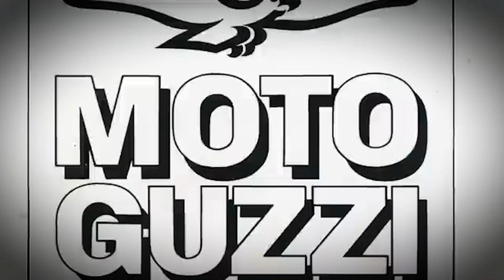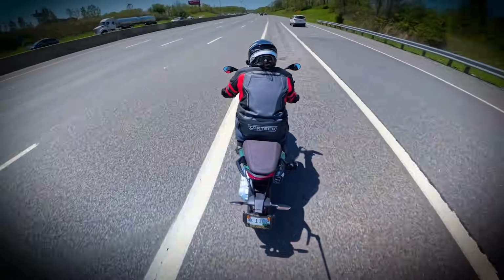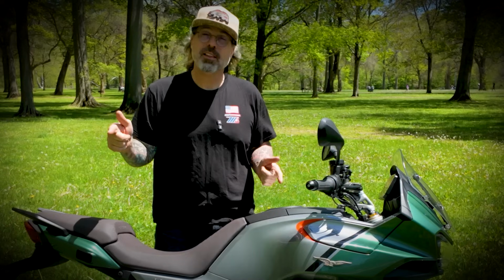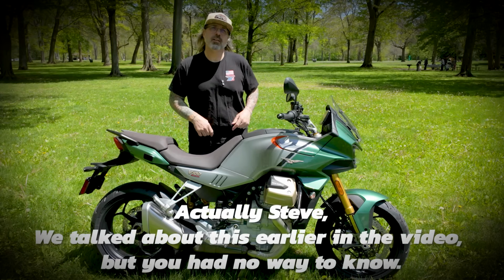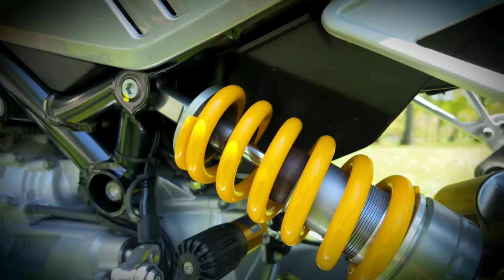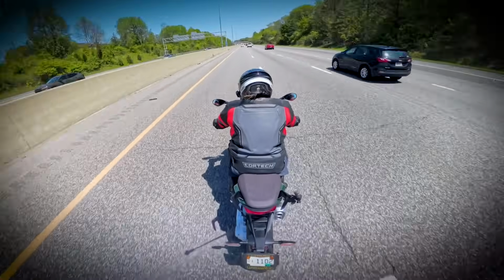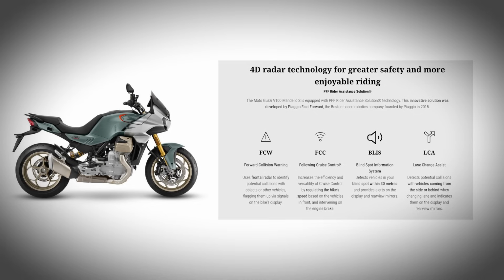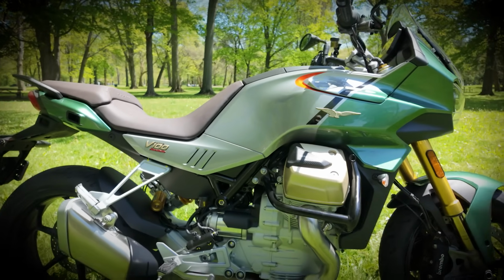This Moto Guzzi SHOCKED Me | 2025 V100 Mandello S Breakdown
🔥 You thought you knew Moto Guzzi... but do you really? 🔥

In this episode of Motostories and More, we dive deep into the all-new 2025 Moto Guzzi V100 Mandello S, the most advanced motorcycle ever to roll out of Mandello del Lario. This full ride review takes you on a cinematic, Top Gear–inspired journey through the bike’s heritage, groundbreaking technology, and real-world performance.

00:00 Intro
00:44 Something Happened
01:20 ENGINE
02:07 SHAFT DRIVE
02:40 FIRST IMPRESSIONS
03:42 HIGHWAY RIP
04:32 MODES
06:03 RIDABILITY
06:31 CONTROLS
07:15 LETS TALK “S”
08:09 RIDE MODES AGAIN
08:20 PARTY TRICK
08:46 EGROS
09:43 PAINT
10:24 FULL SPECS
11:19 RIDE ASSISTS
12:03 THE ONE BAD THING
12:44 FINAL THOUGHTS
13:24 PHIL @CLEVELANDMOTO
14:04 OUTRO

We cover everything from the new 1052cc liquid-cooled transverse V-twin engine, redesigned with DOHC, ride-by-wire, and a rotated head layout — to the smooth, refined shaft drive that delivers torque without drama. We test the Öhlins semi-active suspension, explore each of the four ride modes, and show off the adaptive aero deflectors that pop out like something off a fighter jet. You’ll see how this bike blends Italian style, comfort, and serious performance, with a fit and finish that rivals BMW and Ducati.

This isn’t just a first ride or spec sheet reading — it’s a full story-driven review, blending history, tech, and attitude. If you're into modern sport-touring motorcycles, Italian bikes, or want to see how Moto Guzzi has finally entered the 21st century, this is the video for you.

MotoGuzziV100 MotoGuzziReview MotorcycleReview2025 MotoGuzziMandello MotorcycleTechThanks for watching!

And remember,
IF IT WORKS, IT'S AIN'T DUMB!